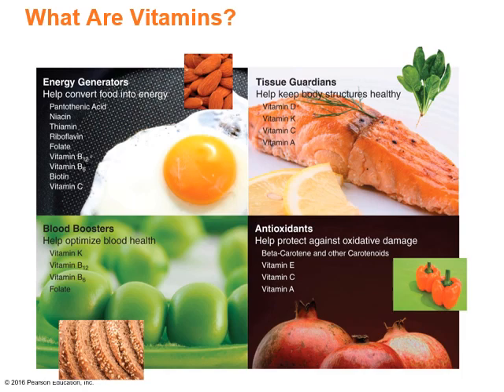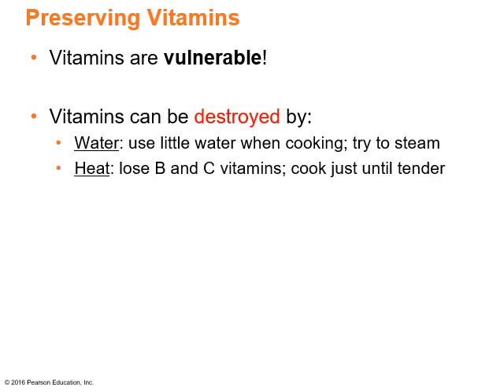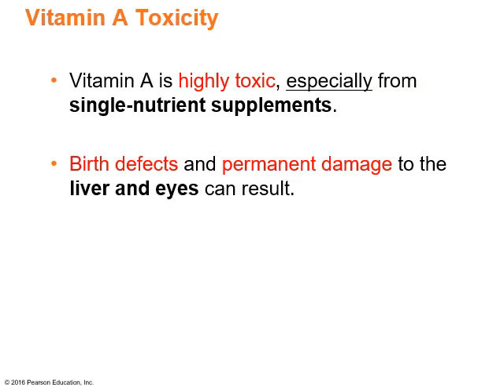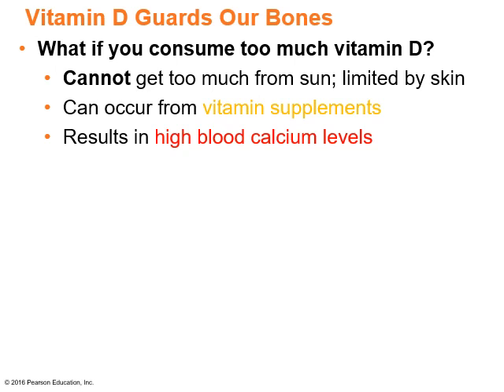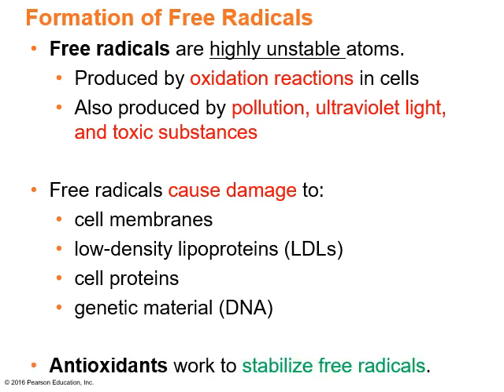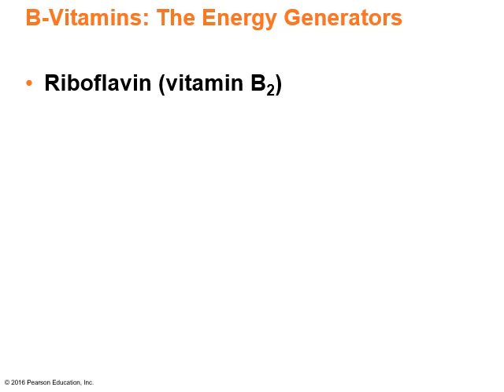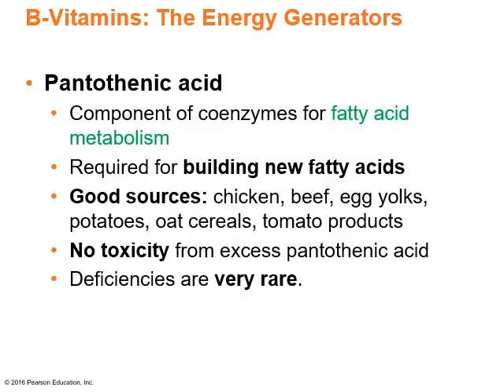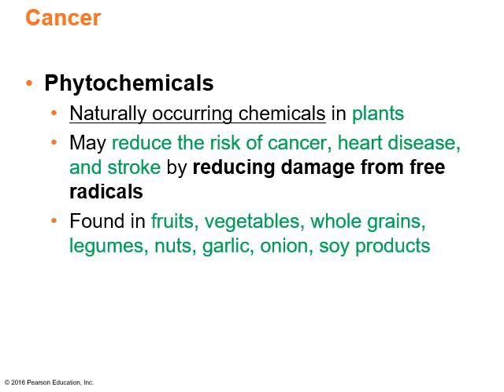Nutrition and Weight Management - Chap 6 lecture